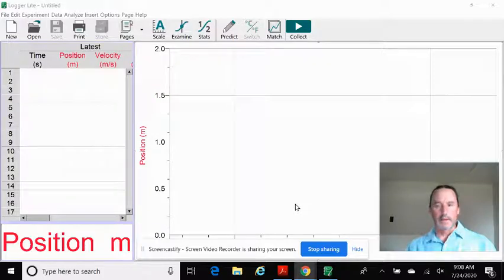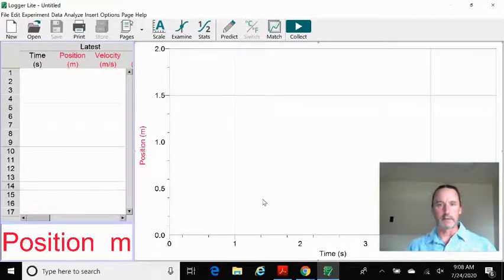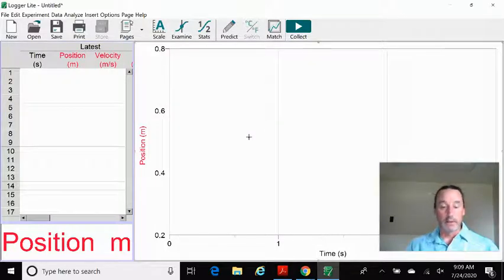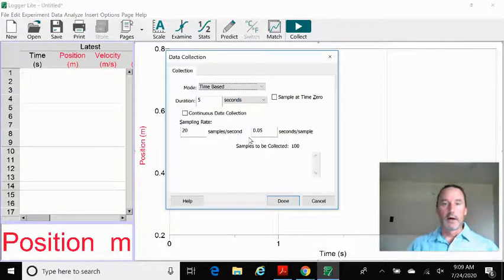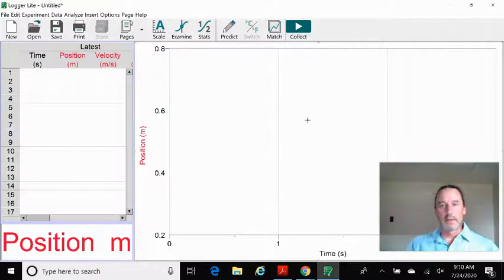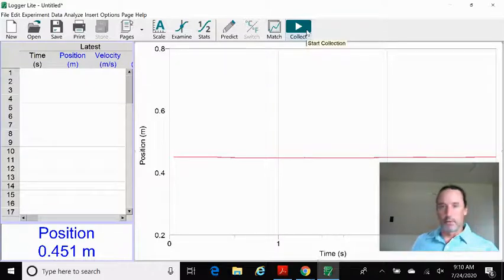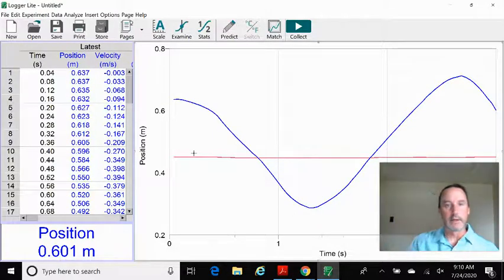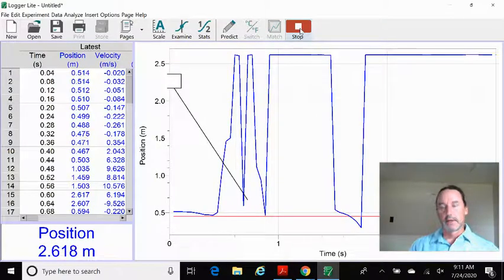AZ Sunnyside Logger Lite L4, L5